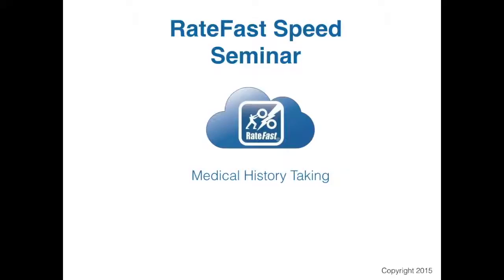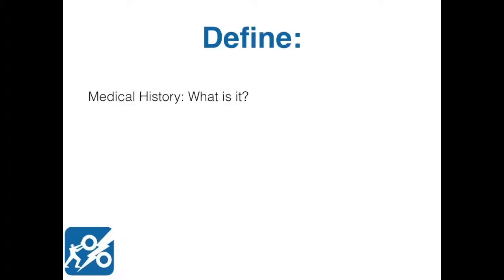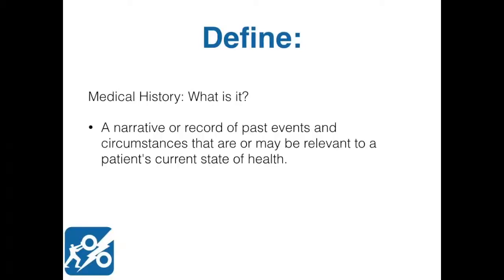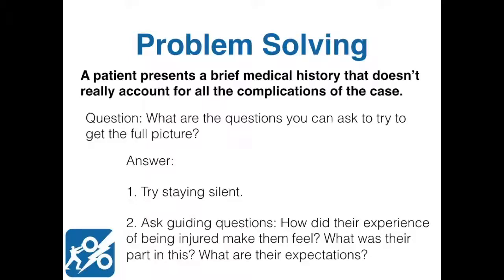Taking A Medical History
Watch our speed seminar on how to take a medical history